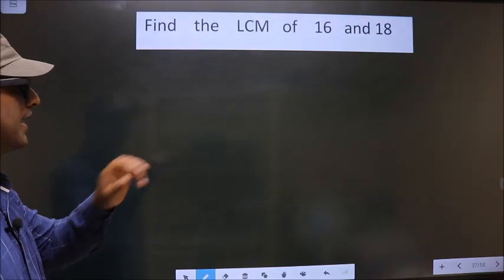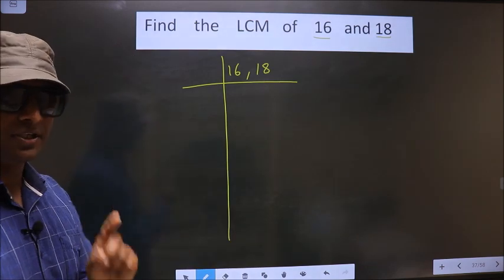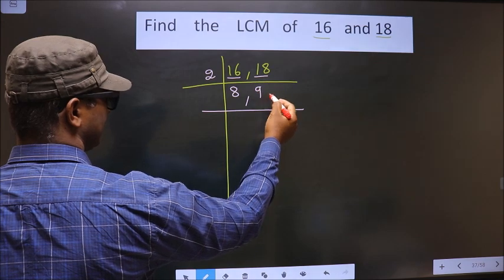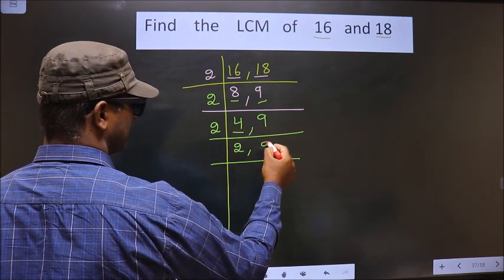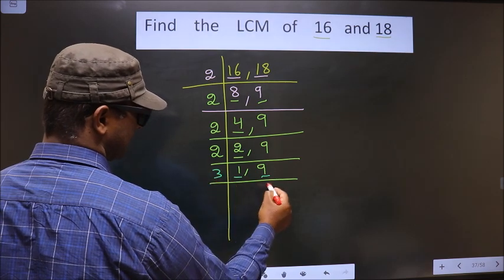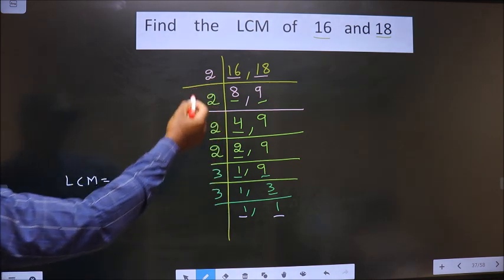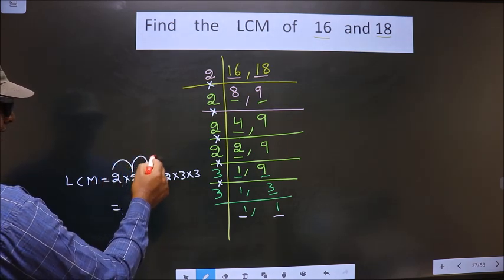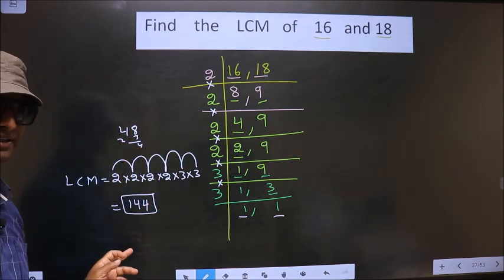LCM of 16 and 18